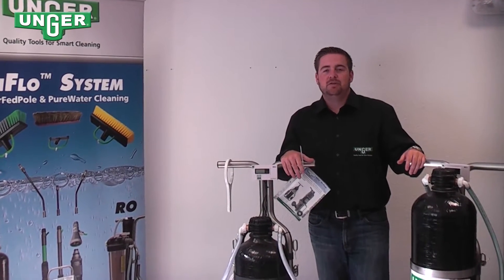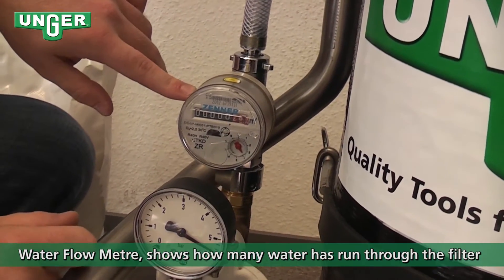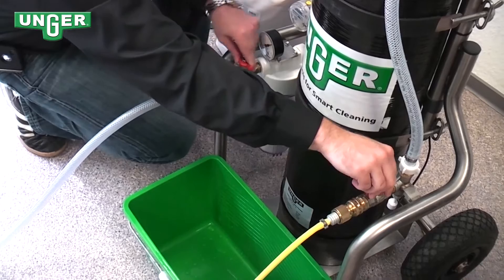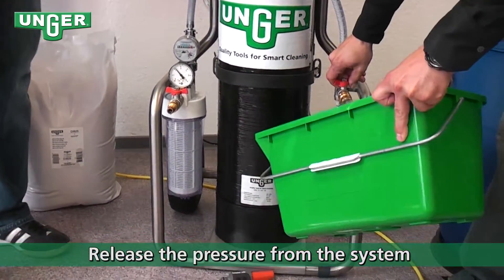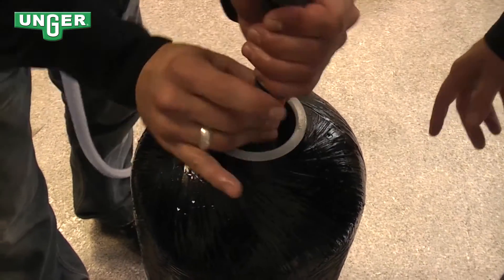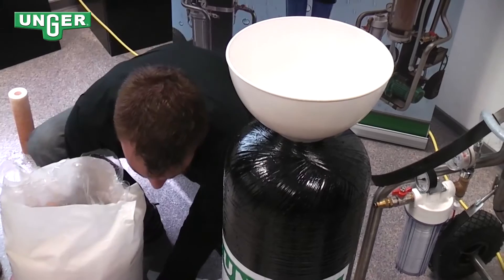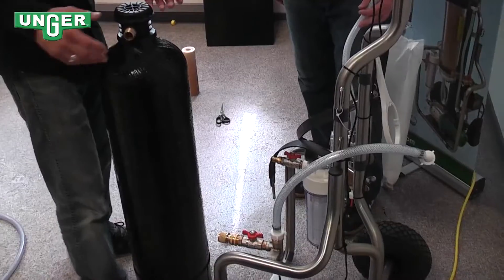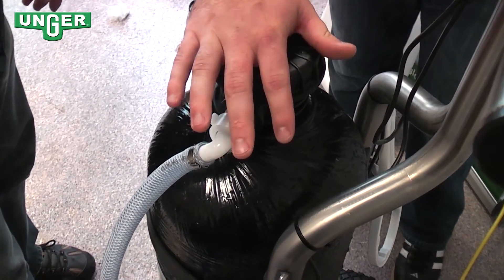HiFlo DI Filter (DI400/DI800) - User Guide Video - UNGER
HiFlo DI Filter - DEIONISATION

These filters utilise ion exchange resins which removes ionised salts from water, producing 100 % deionised water.

Mobile for immediate set up anywhere – all you need is tap water supply.

► Give your feedback in the comments if the video helped you!

00:00 - Intro
00:12 - About DI400 and DI800
01:13 - Preparation and Installation
02:40 - Pre-Filter Change
03:52 - Resin Change
08:46 - Reassembly